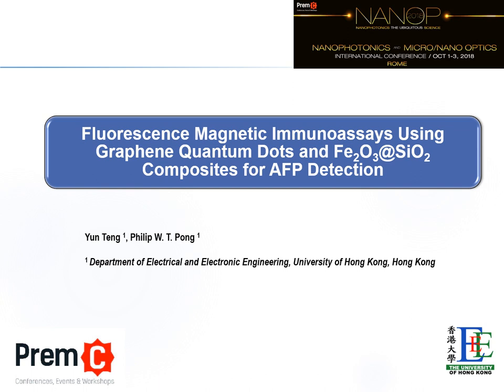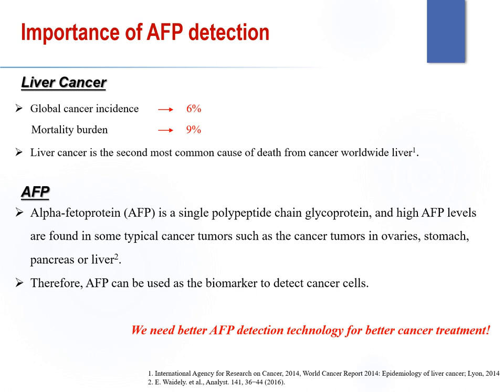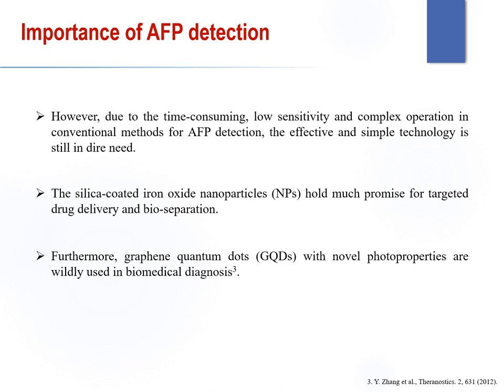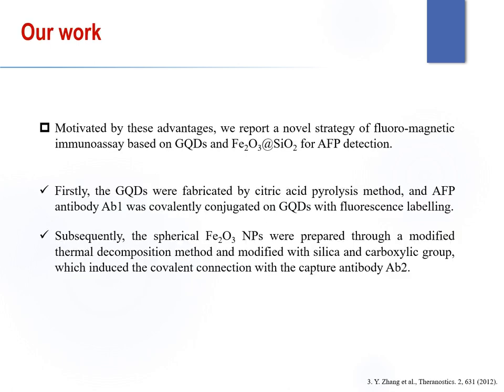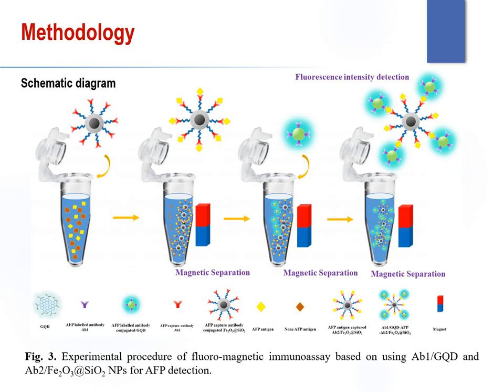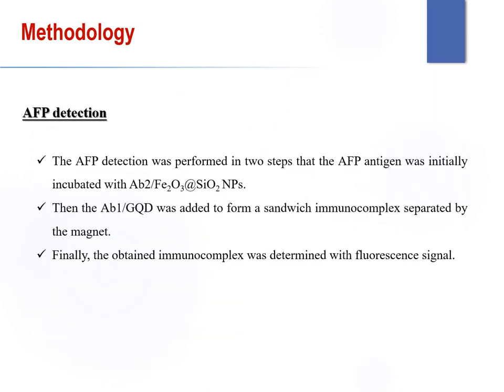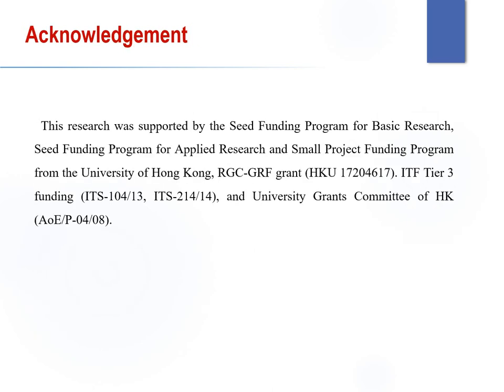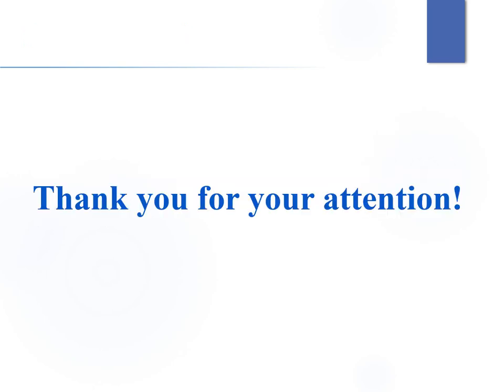Fluorescence Magnetic Immunoassays Using Graphene Quantum Dots and Fe2O3 SiO2 Composites for AF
Nanophotonics and Micro/Nano Optics International Conference 2018

MS. YUN TENG, The University of Hong Kong
PROF. PHILIP W. T. PONG, The University of Hong Kong

Introduction

Alpha-fetoprotein (AFP) is a single polypeptide chain glycoprotein, and high AFP levels are found in some typical cancer tumors such as the cancer tumors in ovaries, stomach, pancreas or liver1. Therefore, AFP can be used as a biomarker to detect cancer cells. However, due to the time-consuming, low sensitivity and complex operation in conventional methods for AFP detection, the effective and simple technology is still in dire need. The silica-coated iron oxide nanoparticles (NPs) hold much promise for targeted drug delivery and bio-separation. Furthermore, graphene quantum dots (GQDs) with novel photoproperties are wildly used in biomedical diagnosis2. Motivated by these advantages, we report a novel strategy of fluoro-magnetic immunoassay based on GQDs and Fe2O3@SiO2 for AFP detection.

Methods

GQDs were fabricated by citric acid pyrolysis method, and AFP antibody Ab1 was covalently conjugated on GQDs with fluorescence labelling (Fig.1A). The spherical Fe2O3 NPs were prepared through a modified thermal decomposition method and modified with silica and the carboxylic group, which induced the covalent connection with the capture antibody Ab2 (Fig.1B). The AFP detection was performed in two steps that the AFP antigen was initially incubated with Ab2/Fe2O3@SiO2 NPs. Then the Ab1/GQD were added to form a sandwich immunocomplex separated by the magnet (Fig.1C). Finally, the obtained immunocomplex was determined with fluorescence signal.

Results and discussion

We show that the as-prepared GQDs presented good dispersion in water solution with the size of 3±0.4 nm (Fig.2a), and these GQDs with blue fluorescence exhibited an absorption peak at 358 nm (Fig.2b). The Fe2O3@SiO2 NPs were with 10 nm core diameter and 9 nm shell thickness (Fig.2c). The silica shell not only prevented particle aggregation but also avoided the possible fluorescence quenching effect by the Fe2O3 cores. The concentration of AFP was quantified by the fluorescence intensity of Ab1/GQD-AFP-Ab2/Fe2O3@SiO2 sandwich immunocomplex.

Conclusion

We developed a simple and accurate immunoassays strategy based on fluorescence magnetic sandwich structure Ab1/GQD-AFP-Ab2/Fe2O3@SiO2 immunocomplex for AFP detection. It can be an available platform for medical diagnosis and fluoroimmunoassay device application.

References

1. E. Waidely. et al., Analyst. 141, 36−44 (2016).

2. Y. Zhang et al., Theranostics. 2, 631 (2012).